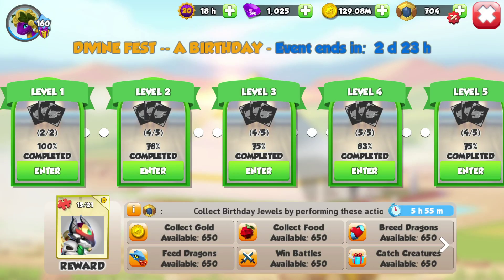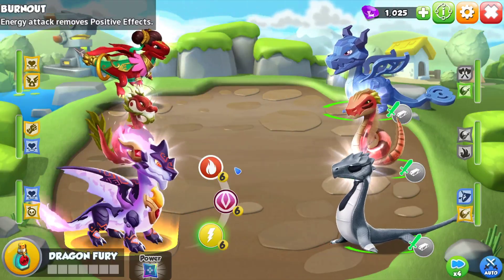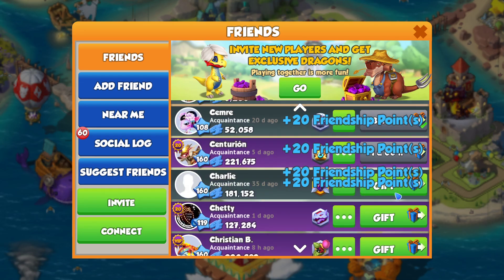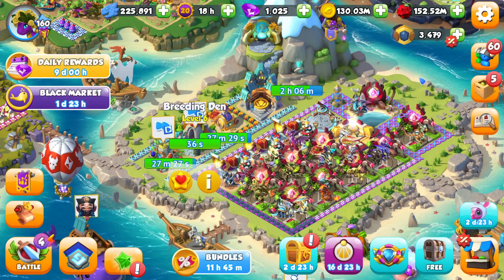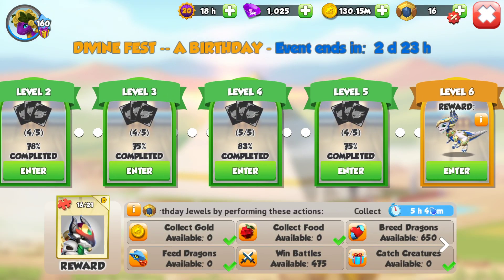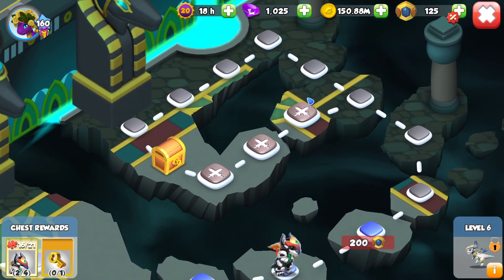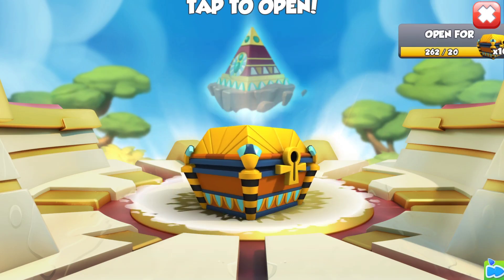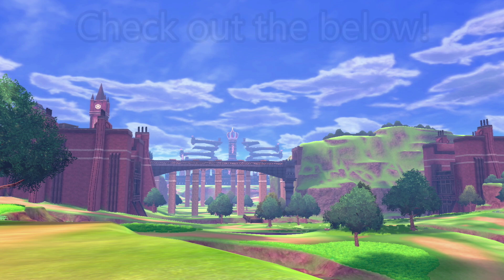LEVEL 6 Castle Event Guide! How to Get 650 Currency for ALL Tasks Every Reset! - DML #1735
HELLO! So most of us are now at level 5 and 6 of the current A BIRTHDAY divine castle event! I've been getting a LOT of questions about how to complete the BREEDING quest of these levels in particular and to be honest, it's only actually possible if you have 2 breeding dens active.

I'll be going through how you can get 650 currency for all tasks in every reset but the breeding and battles quests in particular can be a little bit difficult depending on a few things...

CHAPTERS:

00:00 - Introduction
00:20 - Breed Dragons Quest
02:40 - Win Battles Quest
06:30 - Catch Creatures Quest
06:45 - Collect Food Quest
07:15 - Collect Gold Quest
08:50 - Feed Dragons Quest
09:25 - Chronos Time Skips
10:10 - Castle Event Maps
13:30 - General Event Tips
16:55 - Weekly Whalemart Deals
20:00 - Ending Comments
21:30 - My Discord Server
22:40 - Outro